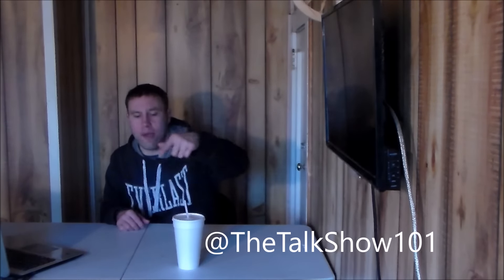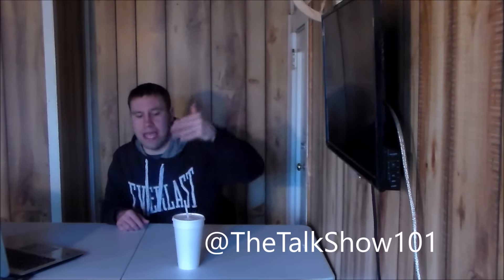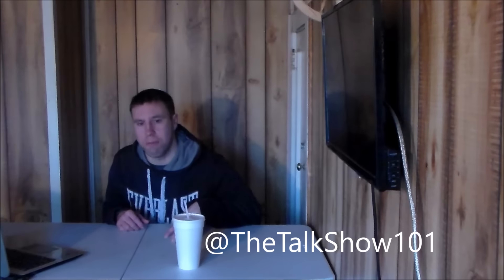Breaking News Shinsuke Nakamura’s Debuting at NXT Takeover: Dallas